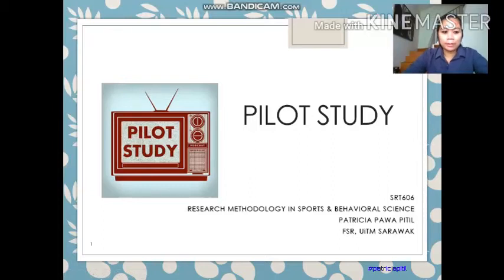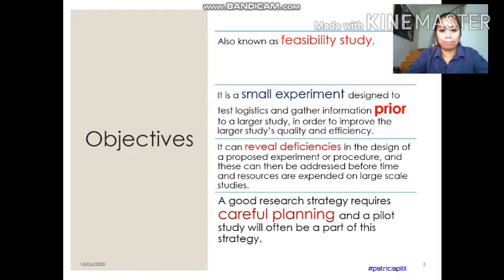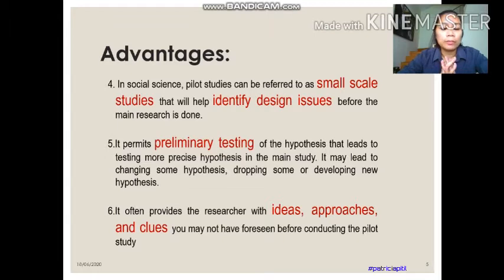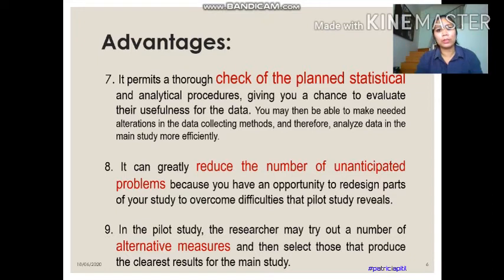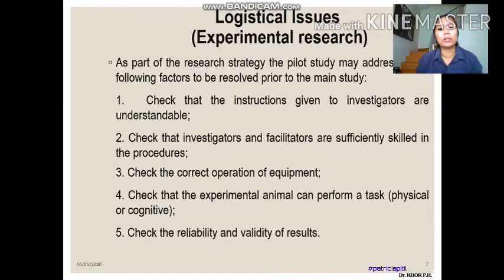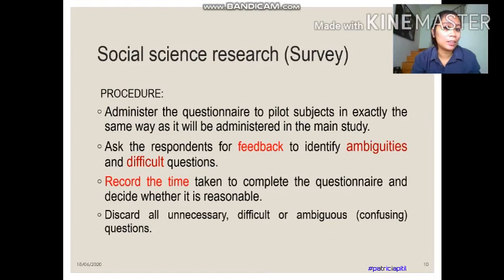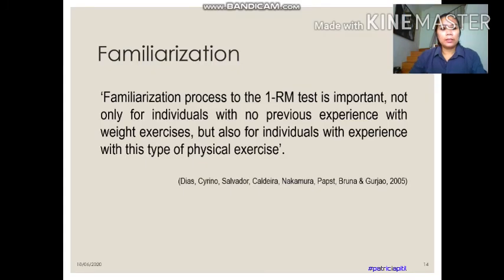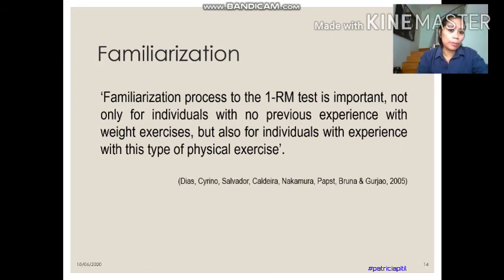14. SRT606 - PILOT STUDY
Feasibility study
Familiarization
Cronbach alpha
Small scale study